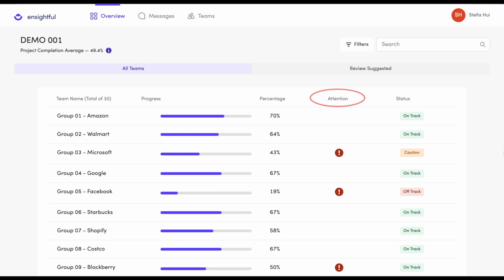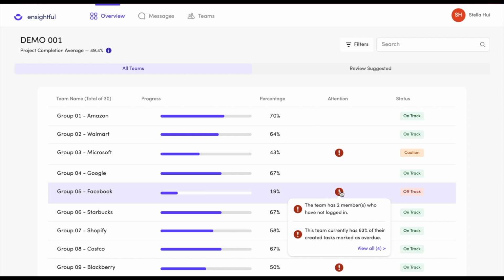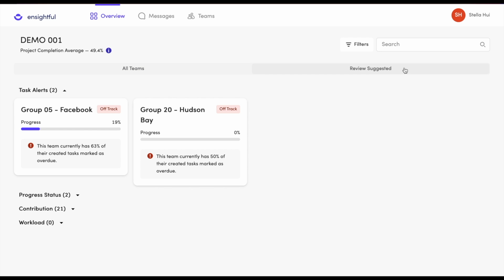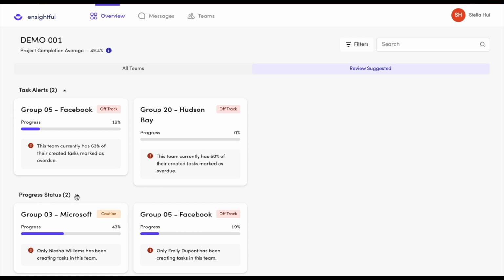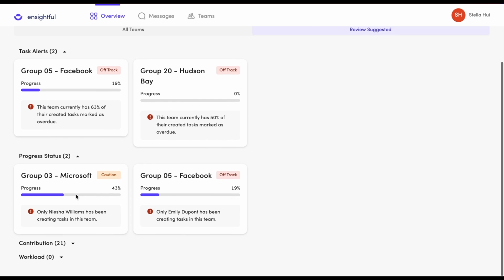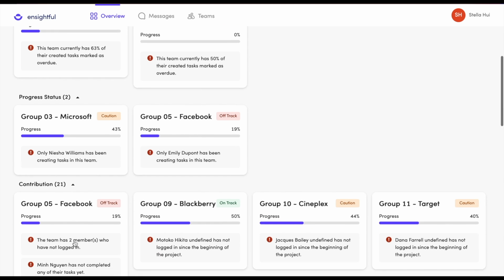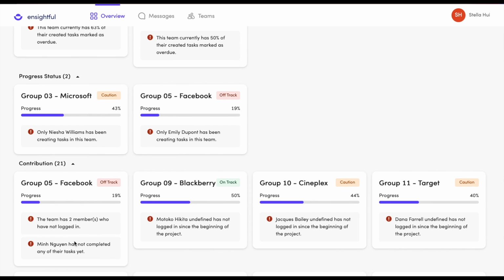TUTORIAL: Review Suggested Page (Instructors)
Ensightful Video Resources: Review Suggested Page (Instructors)
Explained by: Stella Hui

This video provides students with an explanation of Ensightful's Review Suggested Page and how instructors can use it to look detect issues in teams.

We hope that this video helps you have a better understanding of the platform and how you can make the most out of it throughout the duration of your project!

Timestamps:
0:00 Intro
0:10 Alerts
0:31 Review suggested page
1:00 Outro